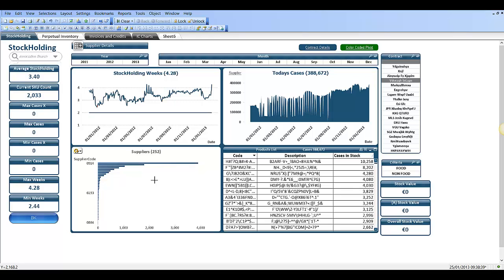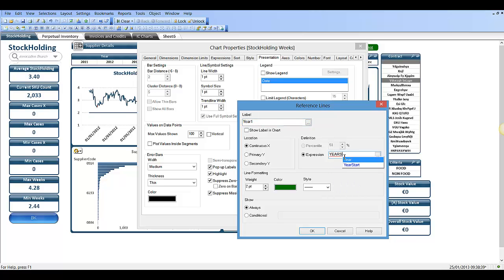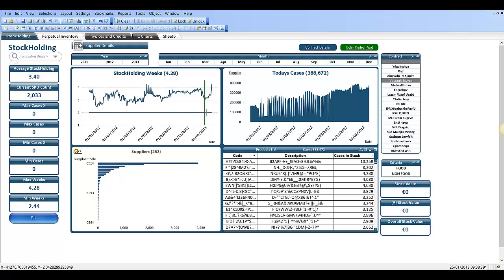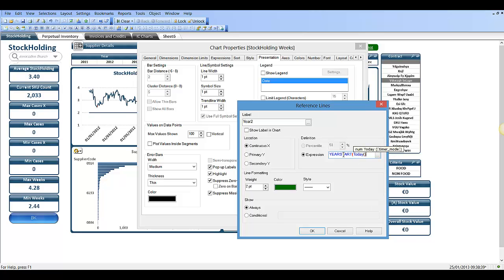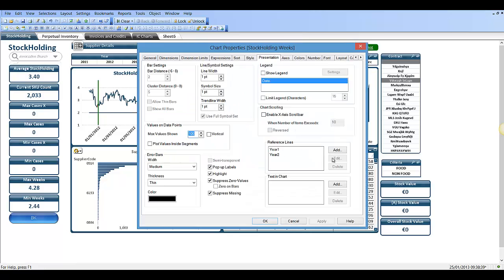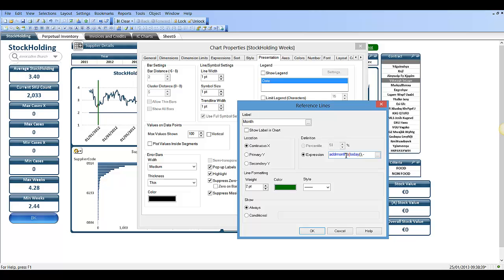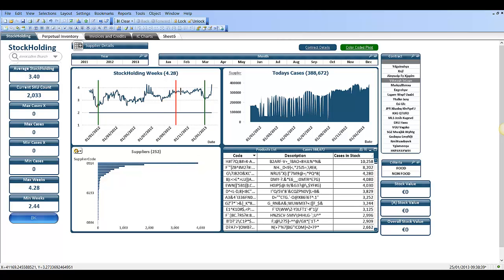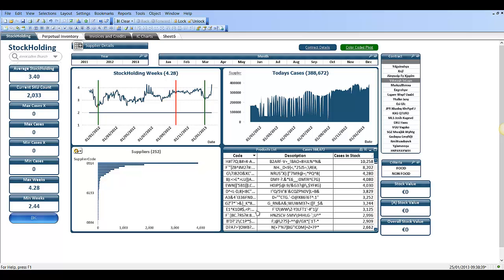Qlikview Vertical Reference Lines by RFB 147